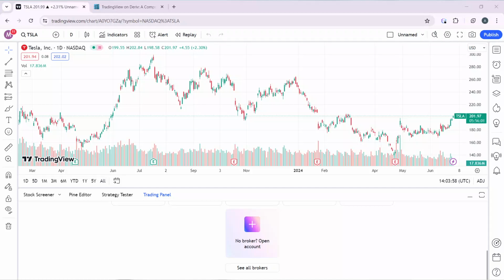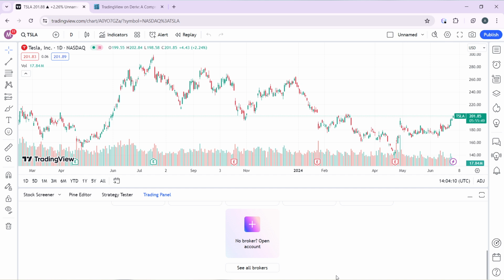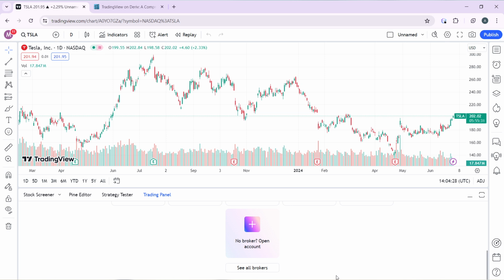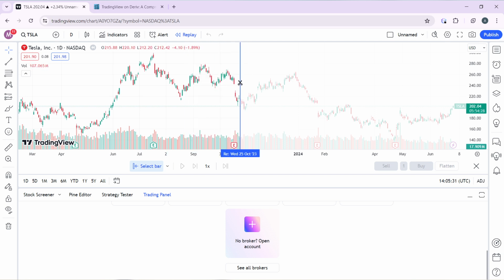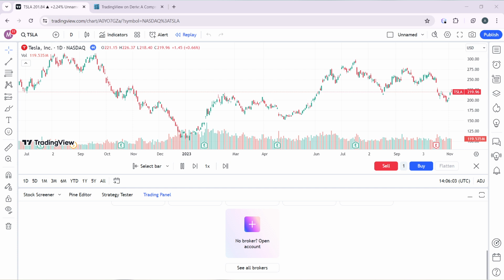How To Use The Replay Feature On Tradingview (Easiest Way)​​​​​​​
In this video I will show you How To Use The Replay Feature On Tradingview. It would be good if you watch the video until the end so that you don't miss important steps.